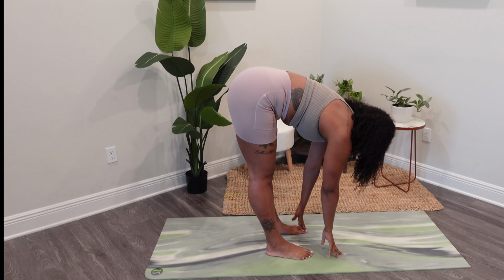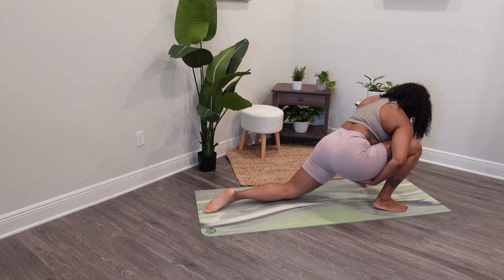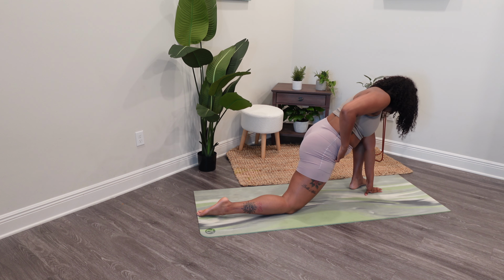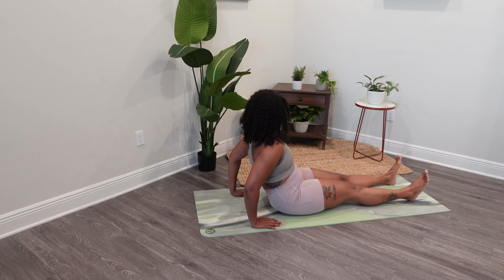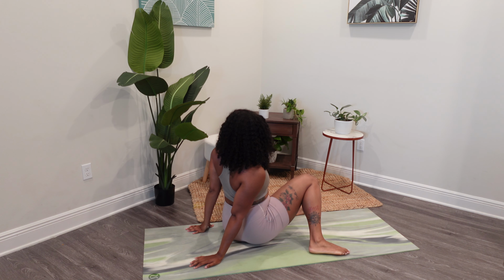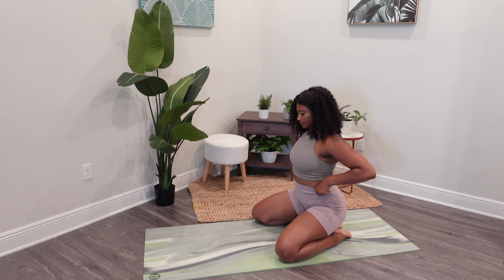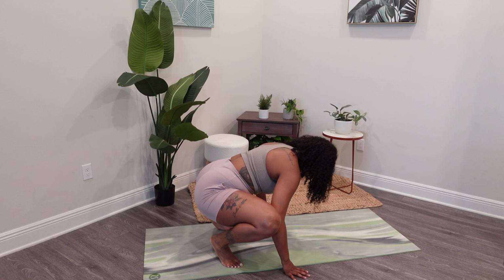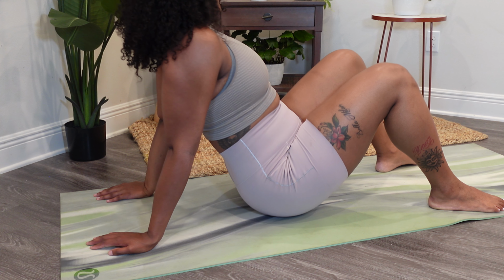15 MIN Knee & Hip Mobility STRETCH | Reduce Knee joint pain, open your hips | Improve Hip mobility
A 15-minute hip and knee flexibility routine to help improve both external and internal rotation of the hips, as well as knee flexion and extension.
This routine could also be included as a warm or cool down for any squat based movements or workouts.